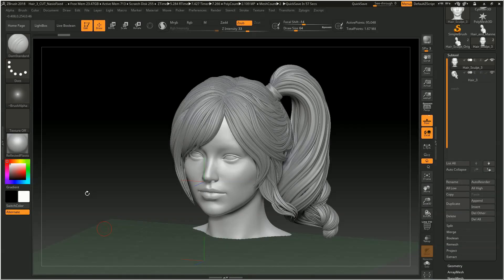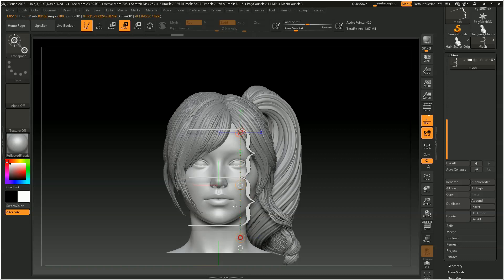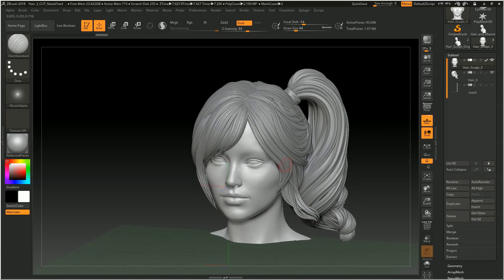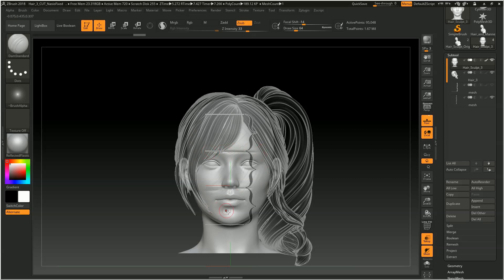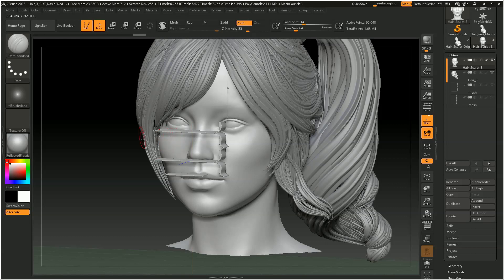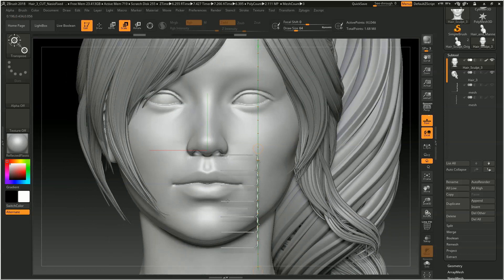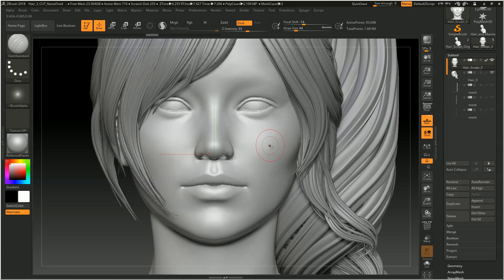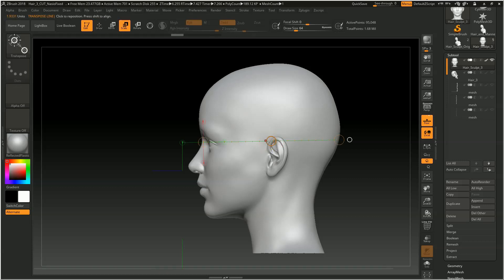ZBrush Tutorial for Beginners 1: Nailing it! in ZBrush (Proportions)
Have you ever wanted your ZBrush sculpts to be picture-perfect from the start?  Or picturesquely peculiar?  Learn how these simple guides can speed up your sculpting.

* coming soon! *